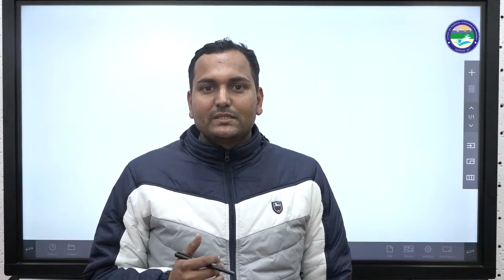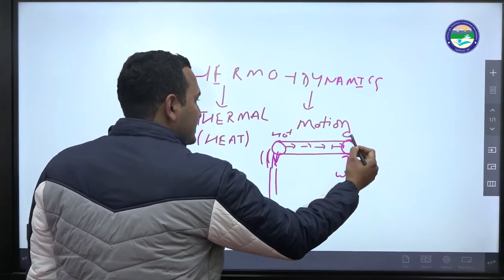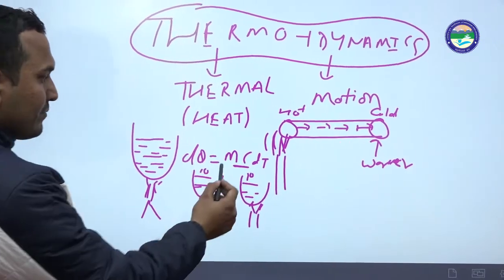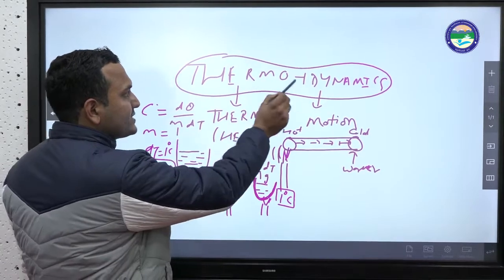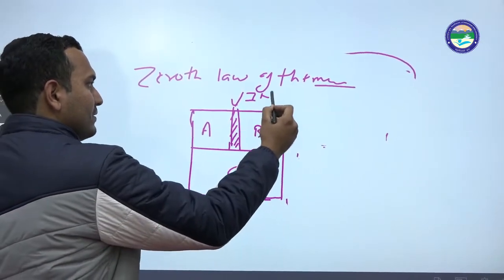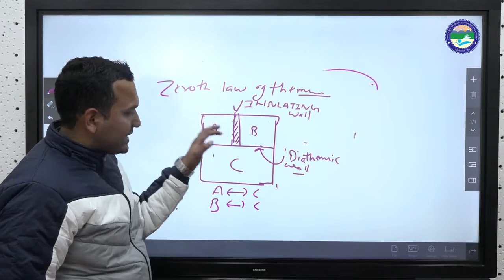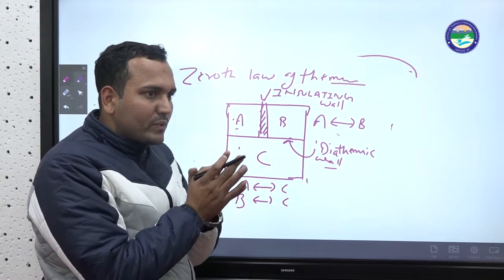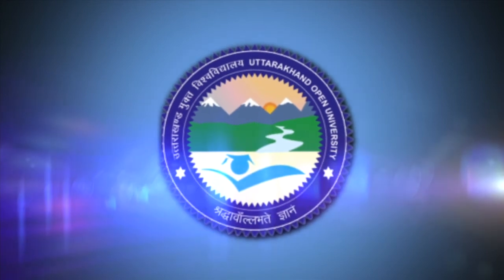Thermodynamics, Zeroth law of thermodynamics, Concept of Temperature, Thermal equilibrium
By: Dr. Rajesh Mathpal (Deptt. of Physics)